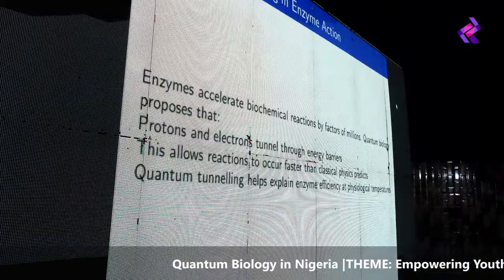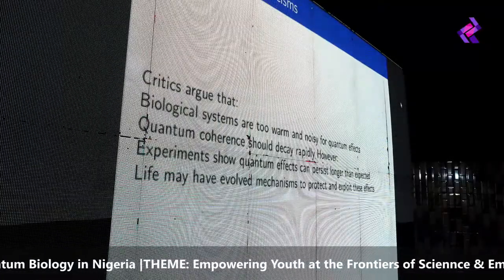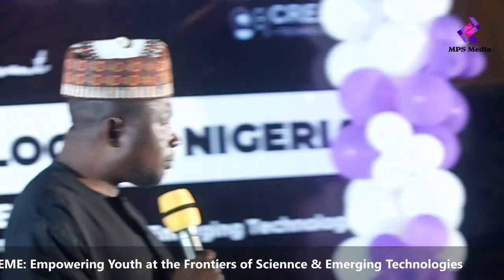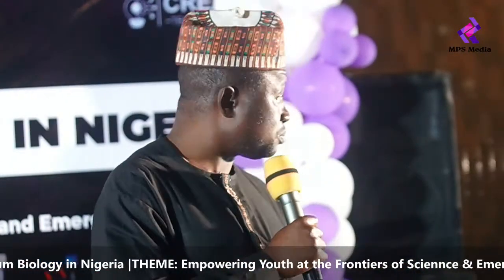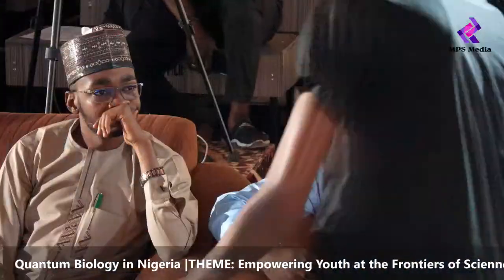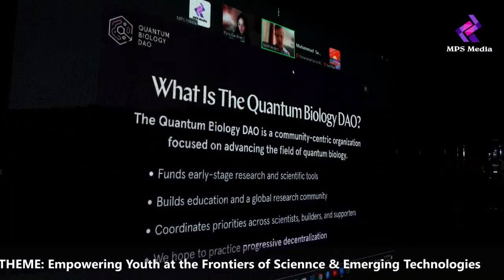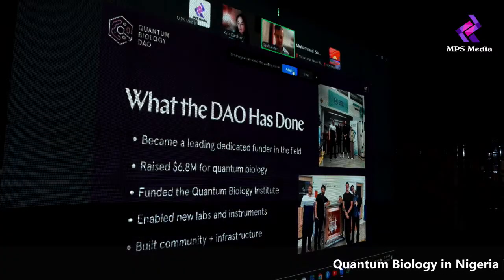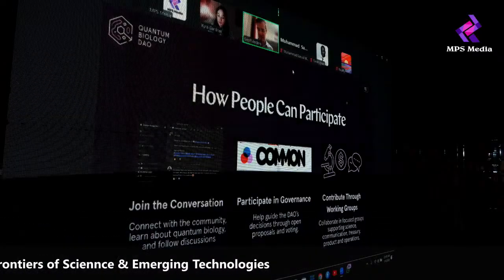Quantum Biology in Nigeria